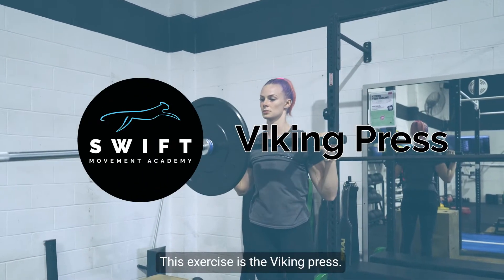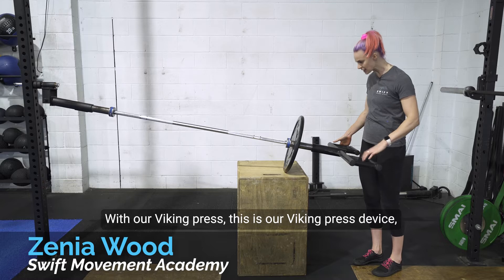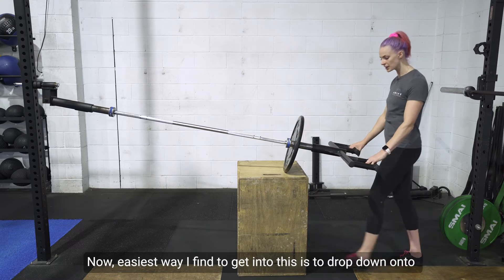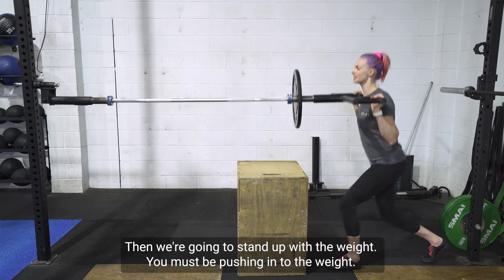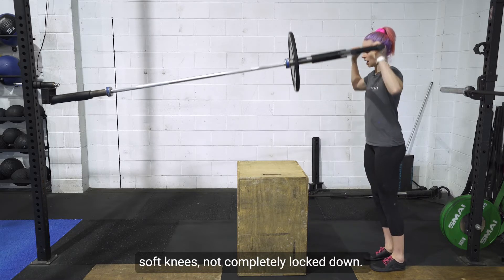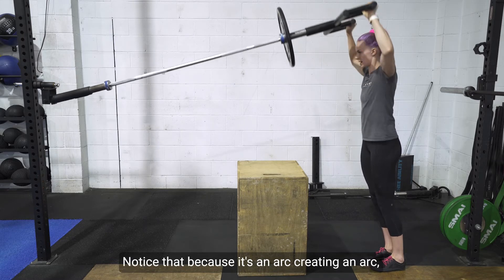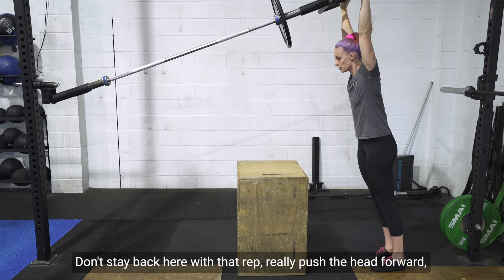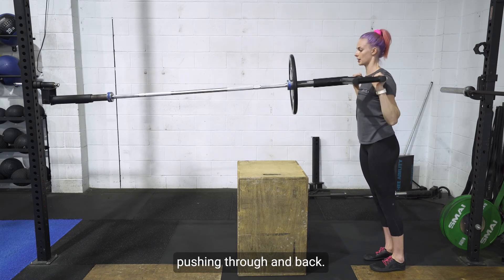How To Do a Viking Press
Accredited Exercise Physiologist & Founder of Swift Movement Academy, Zenia Wood, explains How To Do a Viking Press.